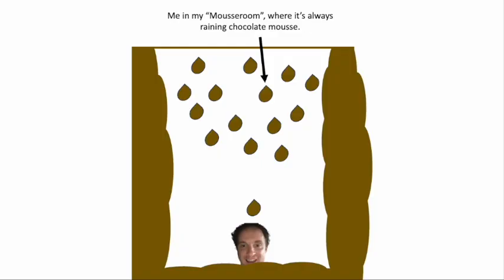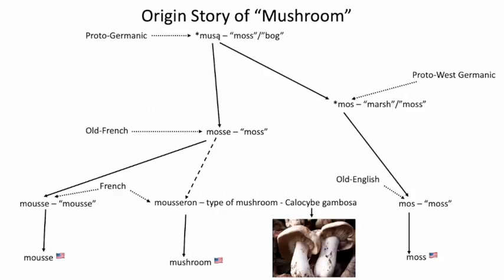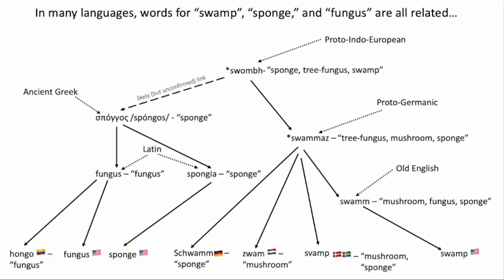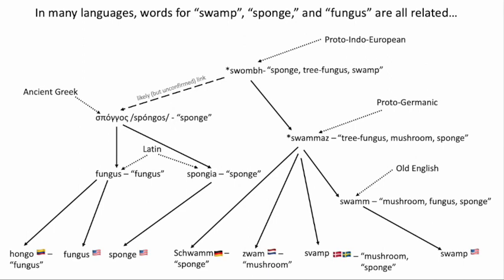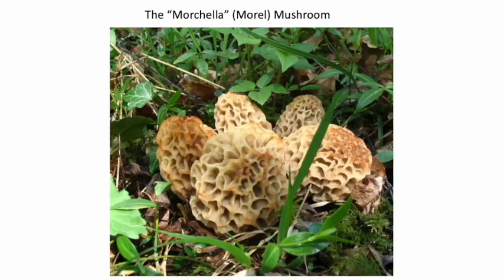Etymology of MUSHROOM: A very moist origin story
A "mushroom" is not a "room" nor is it descended from one. Its origin story is complex and tracing its roots will lead to somewhat of a quagmire.

OTHER TOPICS/WORDS/LANGUAGES EXPLORED:
-Etymology of "mush" 🇺🇸
-Etymology of "mousse" and "moss" 🇳🇿
-Etymology of "swamp" 🇺🇸, "hongo" 🇨🇴, "fungus" 🇺🇸, "sponge" 🇬🇧, "Schwamm" 🇩🇪, "zwam" 🇳🇱, and "svamp" 🇩🇰🇸🇪